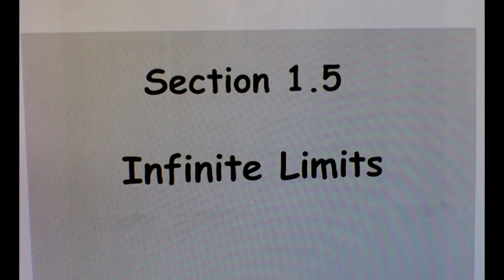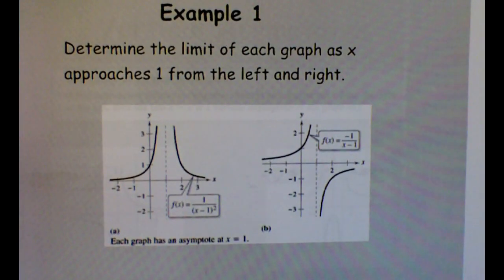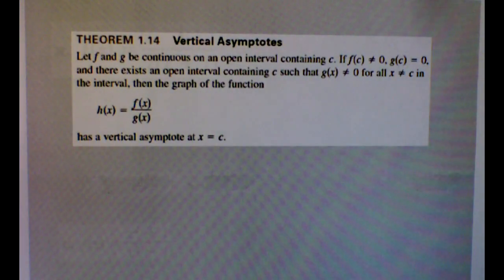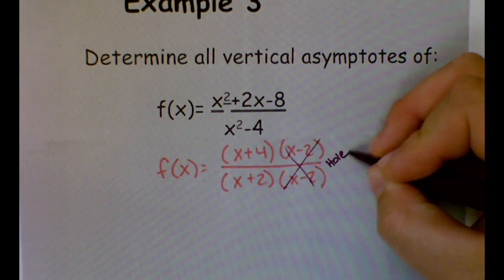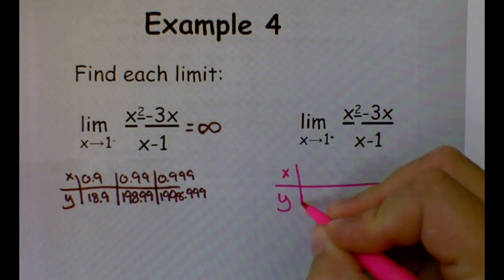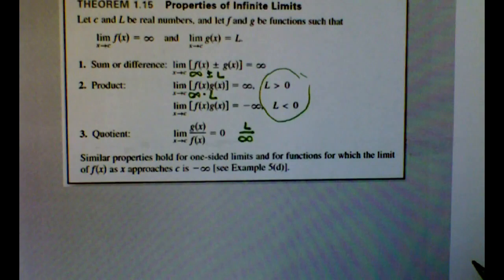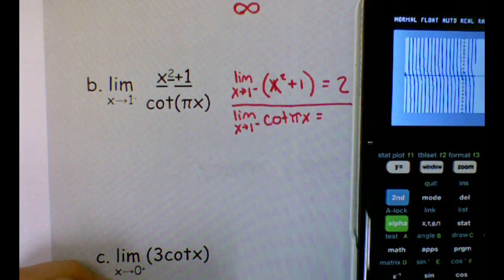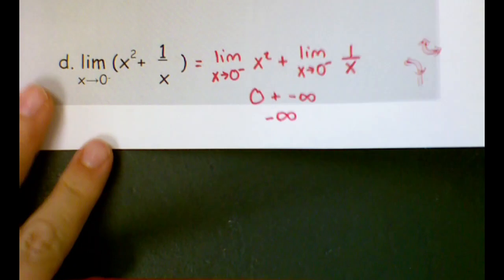Calculus 1.5 - Infinite Limits